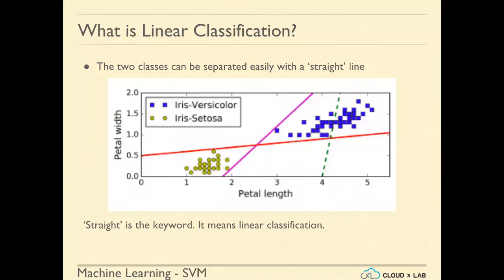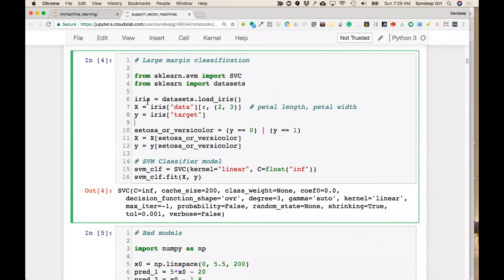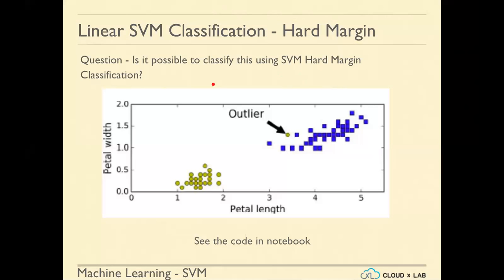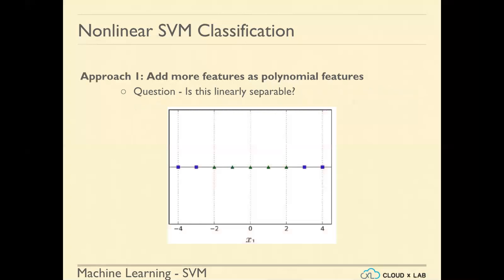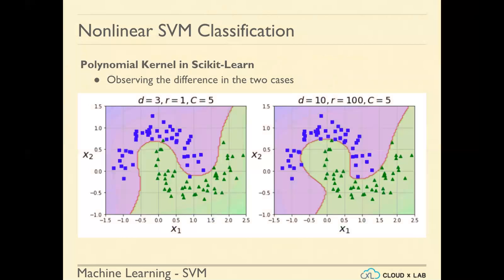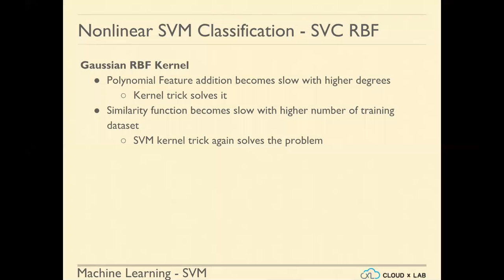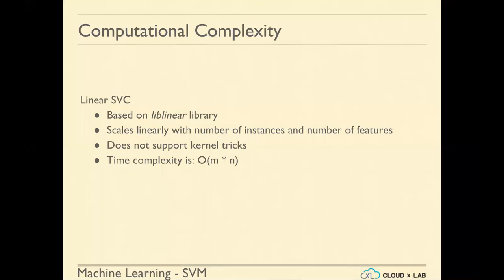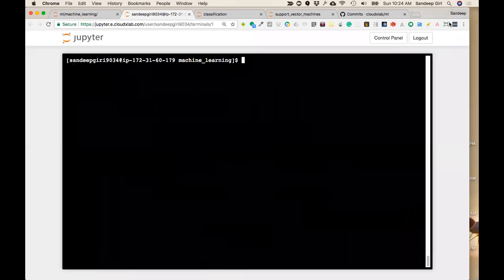Session 15 - Support Vector Machines - Introduction